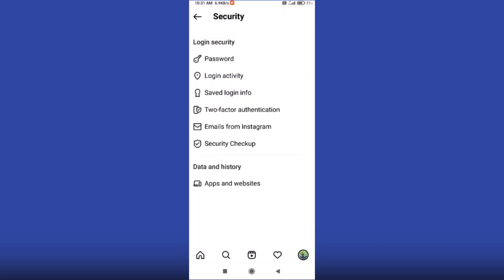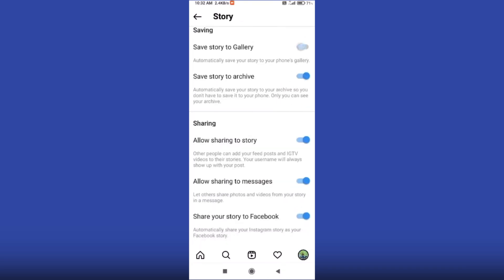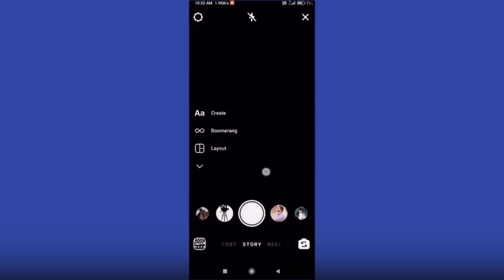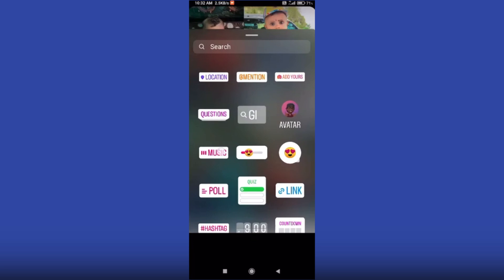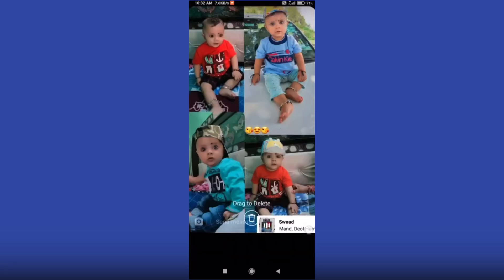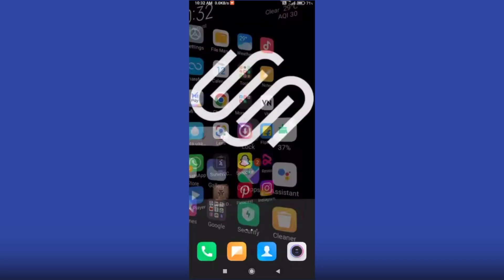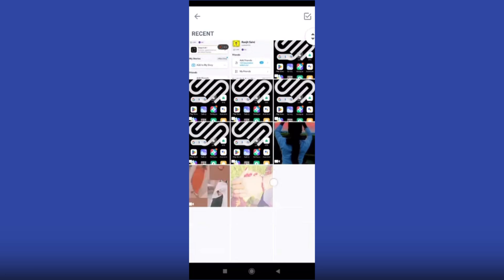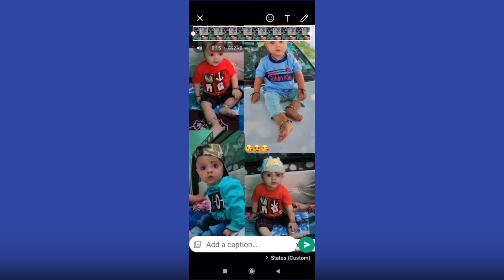How to Add Music to WhatsApp Status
In this video, we show you How to Add Music to WhatsApp Status